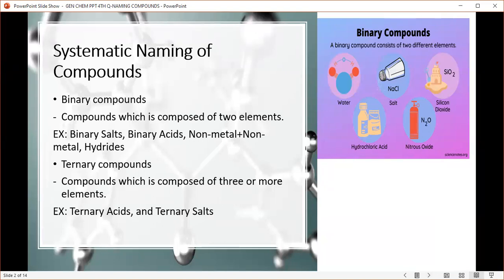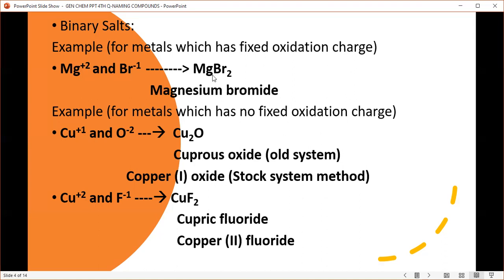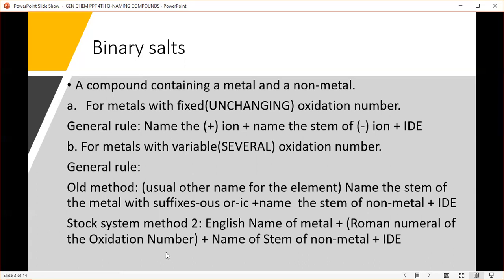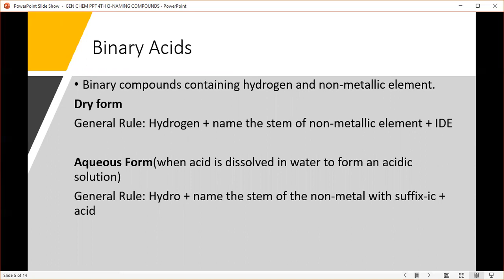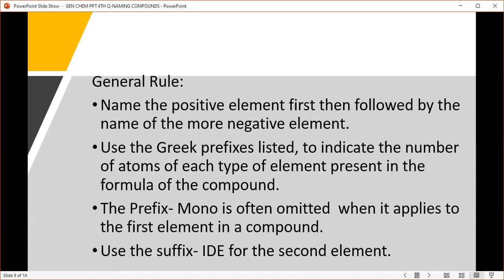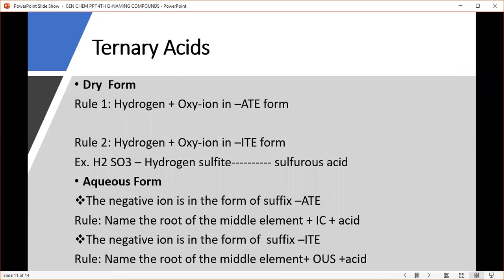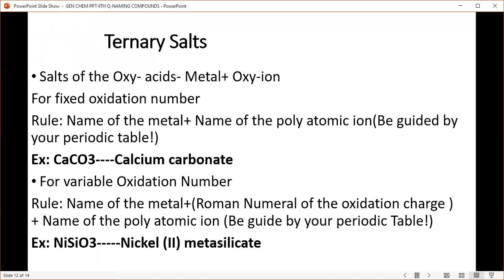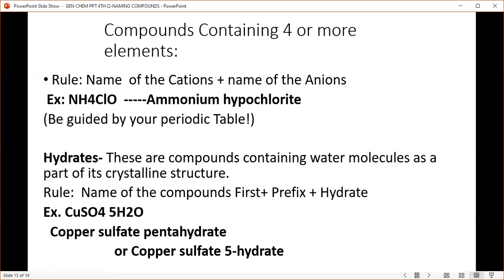Topic discussed: Naming Compounds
For discussion purposes